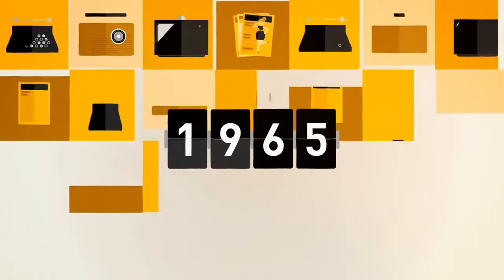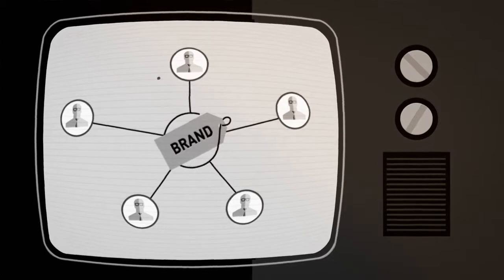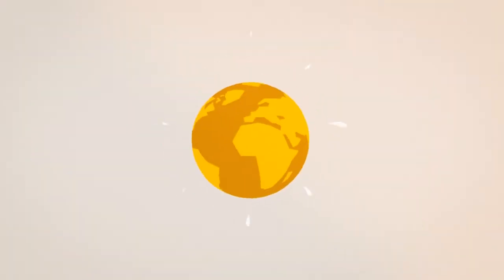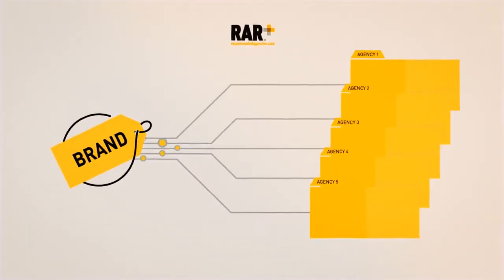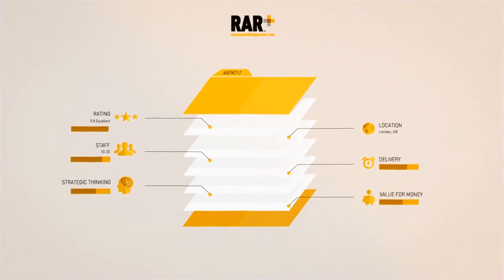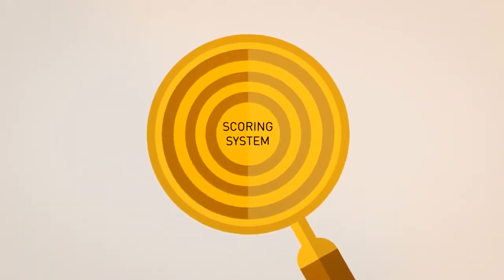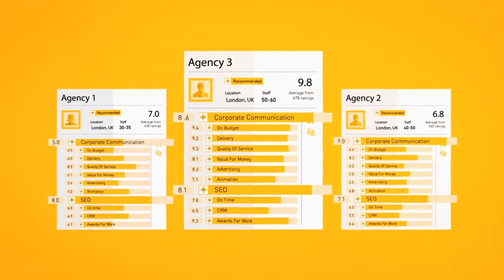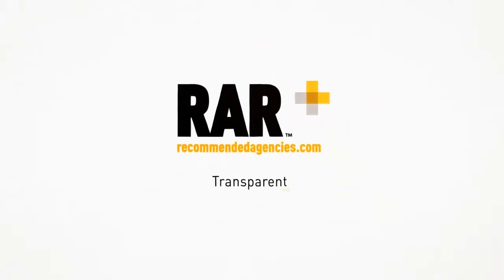Agencies Register Motion Graphics Style